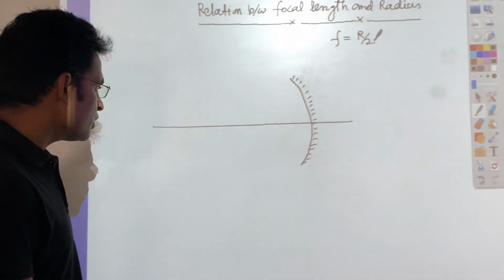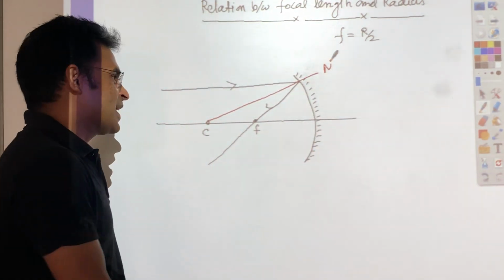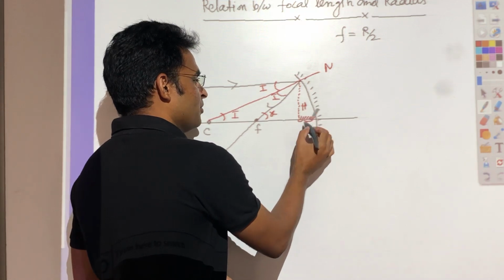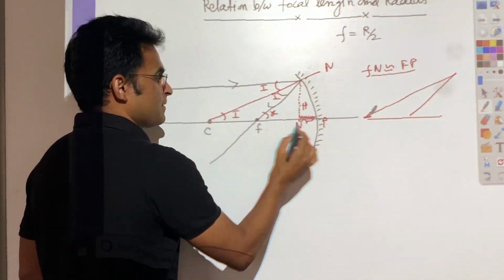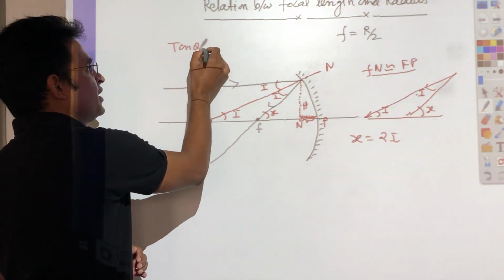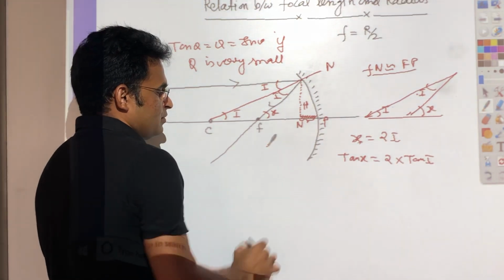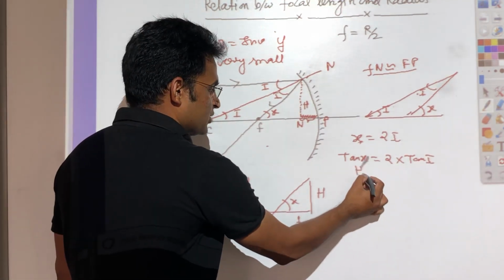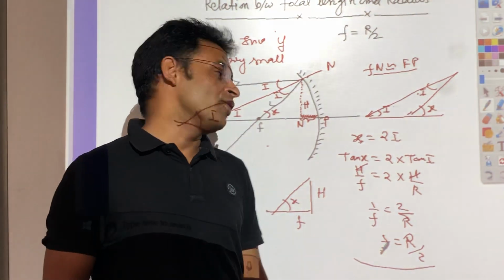Relation between focal length and radius